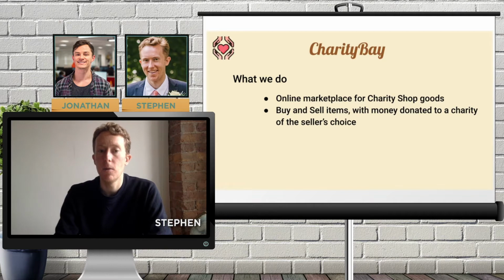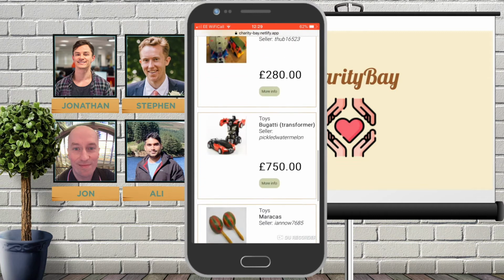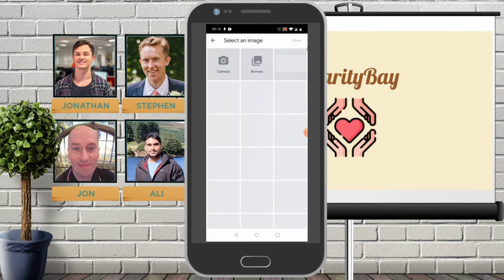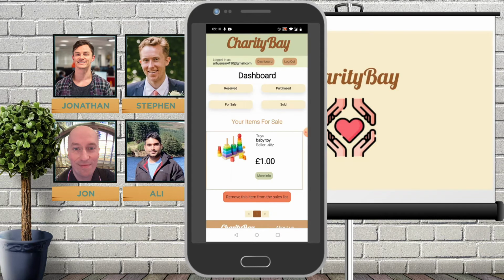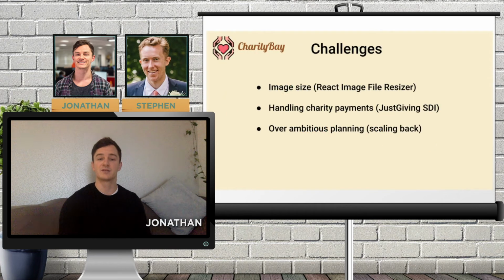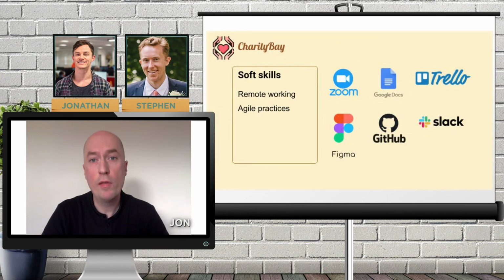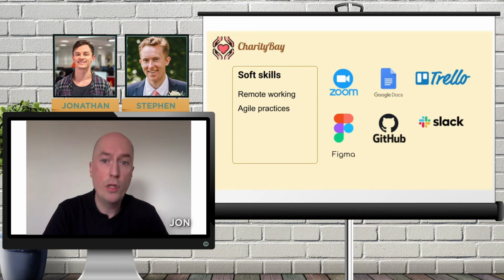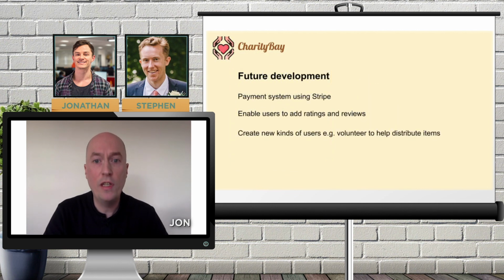CharityBay | Northcoders Graduation Showcase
CharityBay is an open marketplace web application that allows users to buy and sell items with the proceeds going to charity. It interacts with a RESTful API which uses a PostgreSQL database.

Tech used: React | React image file resizer | Material-UI | Pure React Carousel | Firebase | PostgreSQL | Axios | Express | Node.js | Knex.js.